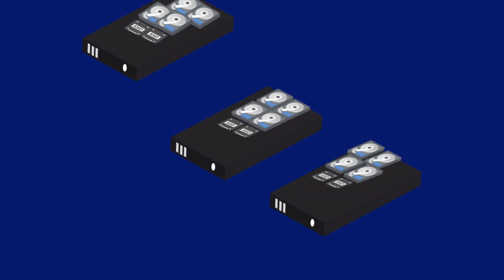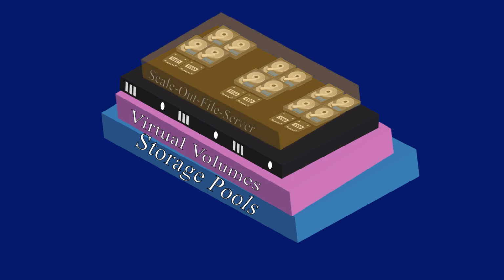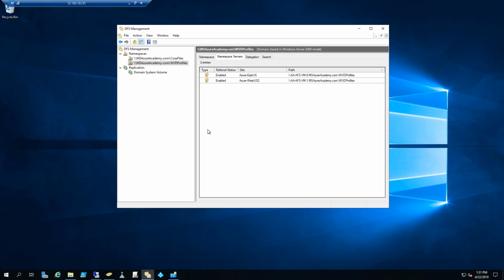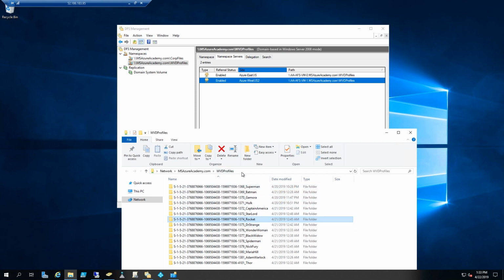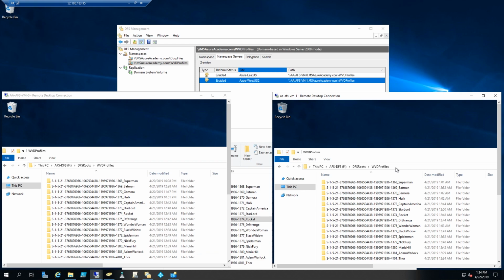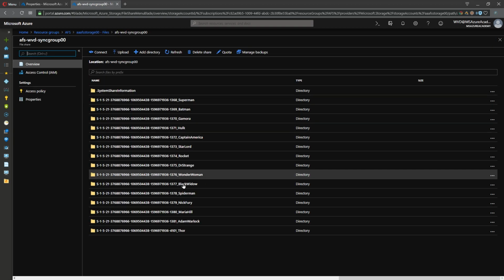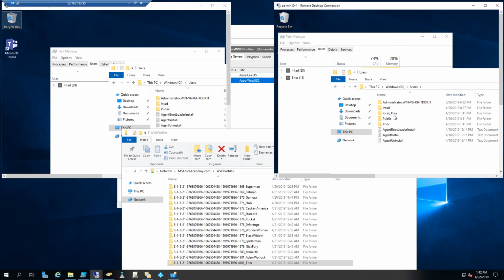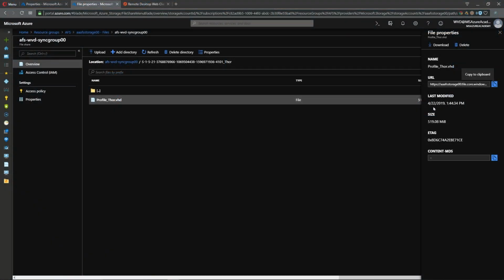WVD Classic | Windows Virtual Desktop #4 HA Profiles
Learn how to Protect your Windows Virtual Desktop User Profiles today at The Azure Academy

Options to Protect User Profiles:
File Server Cluster - 1:14
Storage Spaces Direct - 1:54
Azure Files Sync - 2:24
DFS Implementation - 3:43
AFS Implementation - 6:26
Validate WVD, AFS & DFS - 7:57
Whats Next...?